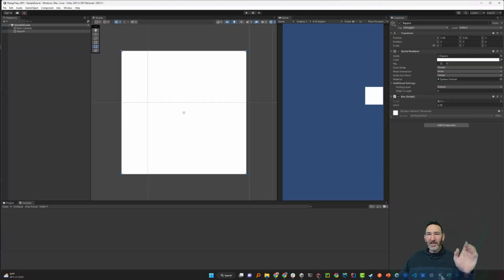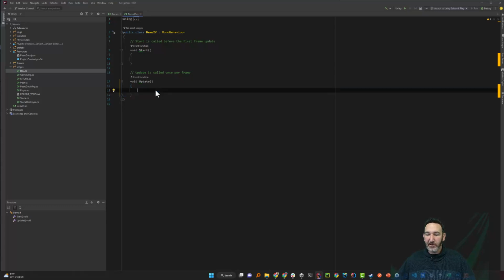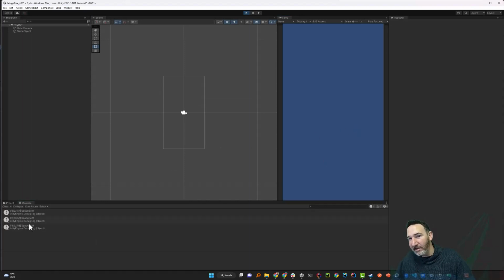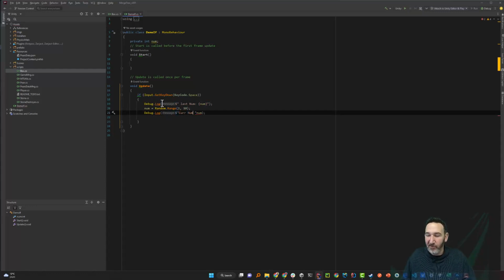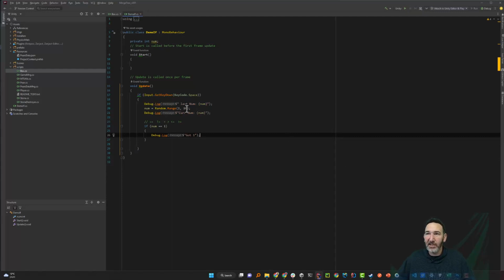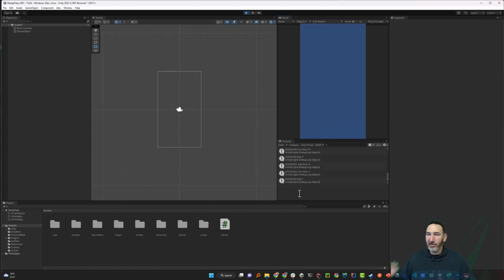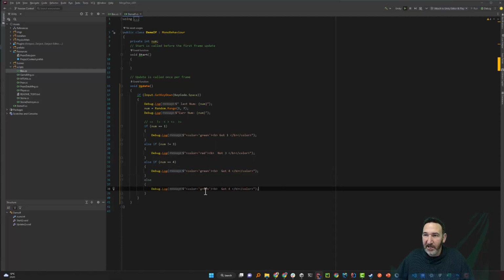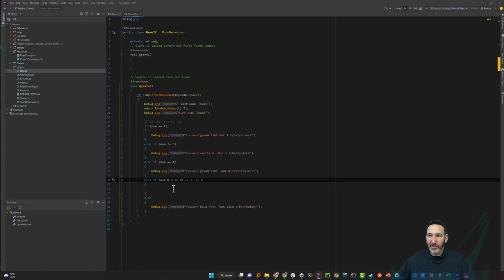Unity - What if - things were simple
This tutorial will help you understand what if conditions are all about.